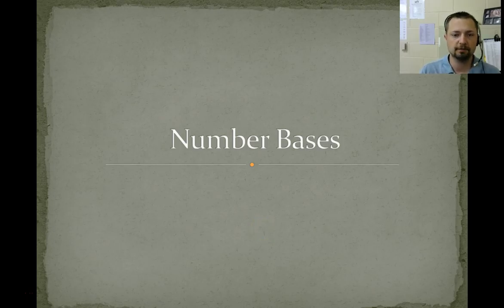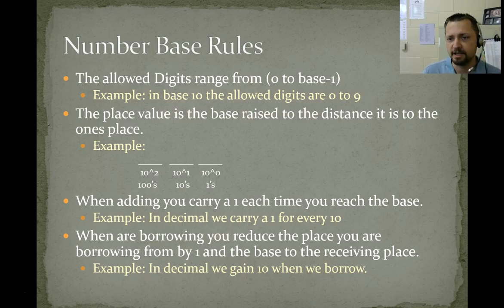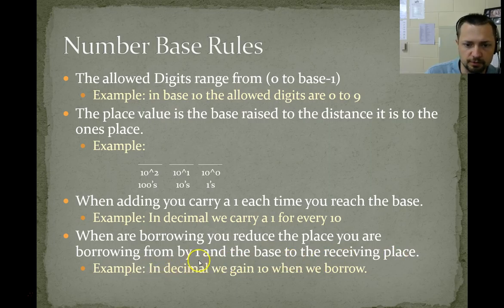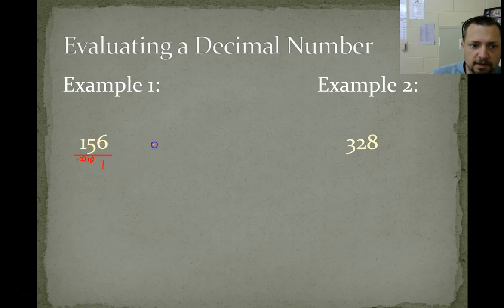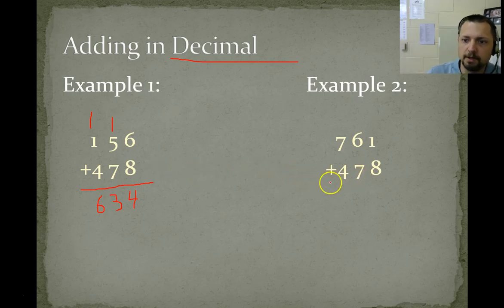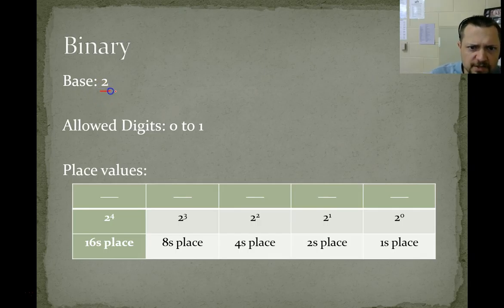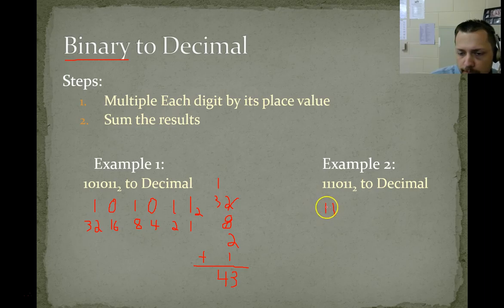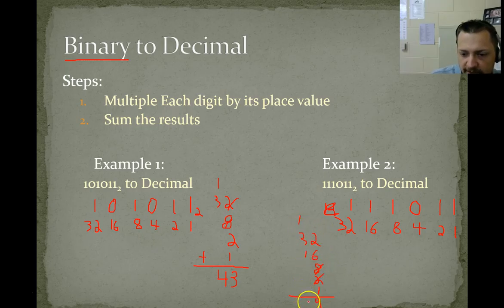Unit 14-A: Number Bases